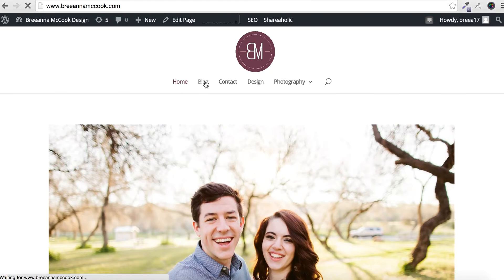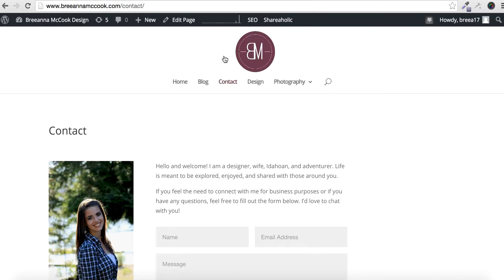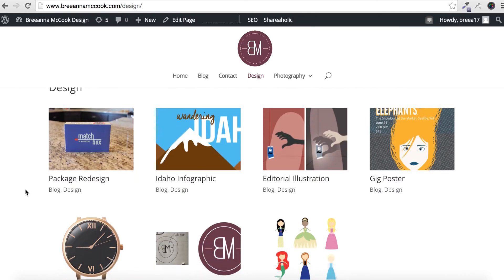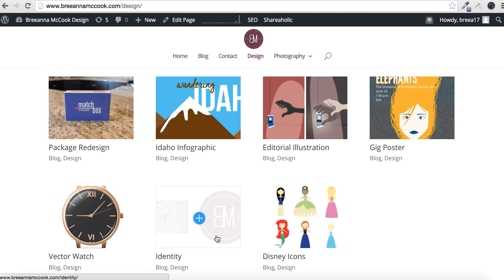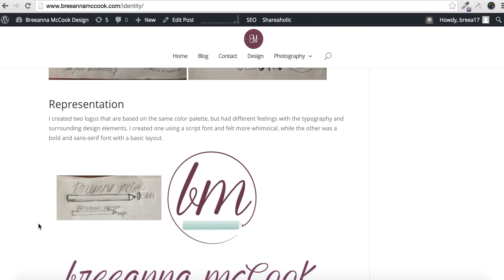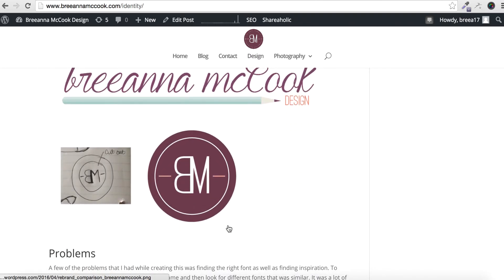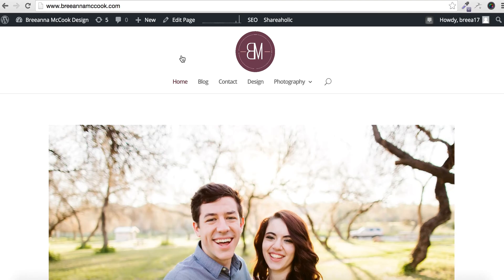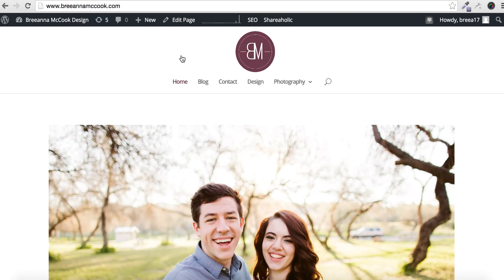Final Website Video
Short tour of my final website.